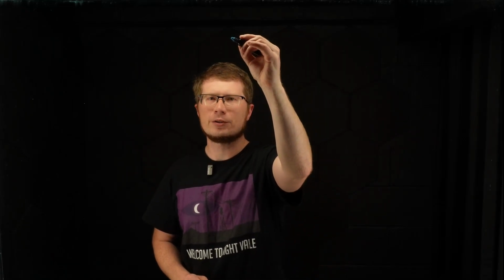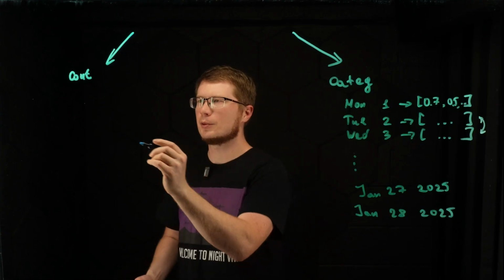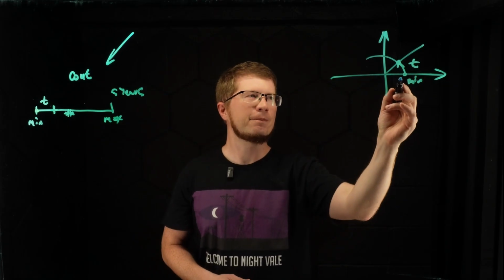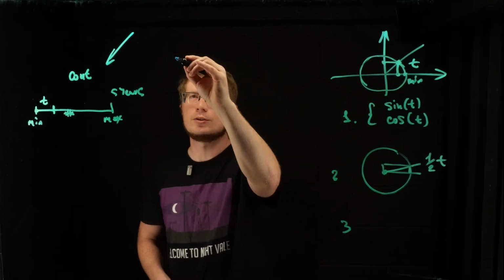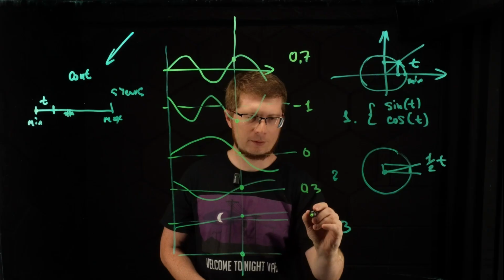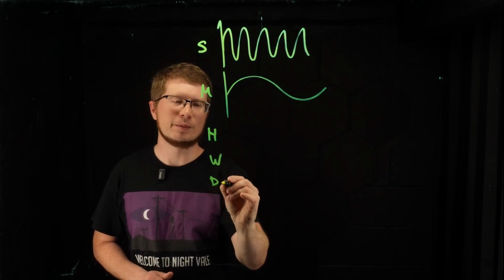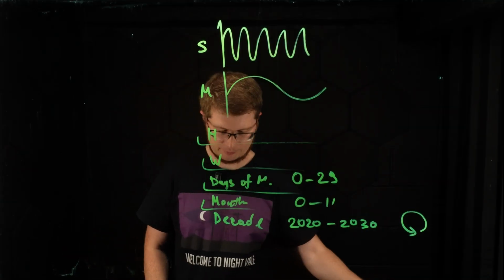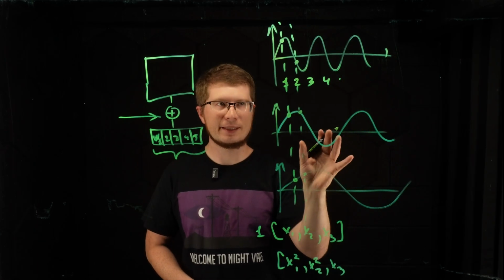How To Encode Date & Time With Cycling Encoding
* Why date & time cannot be normally encoded a regular continuous or categorical features
* The parallels between datetime encoding and positional encoding for transformers